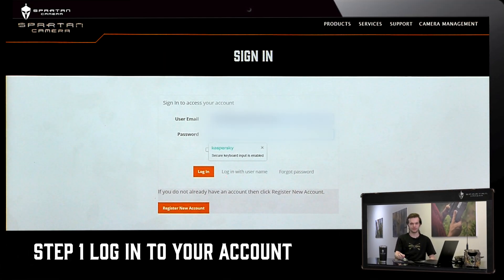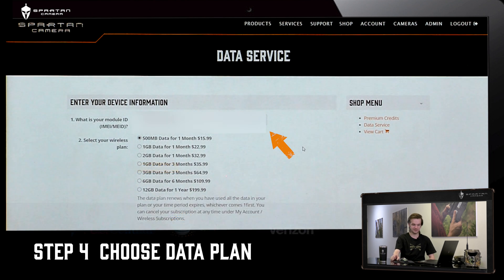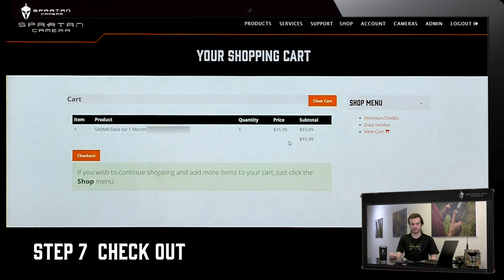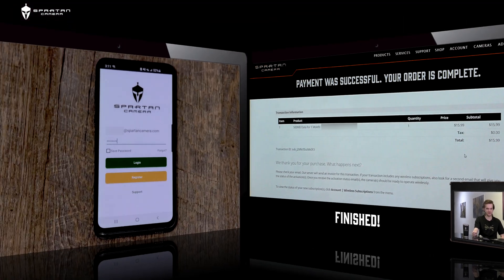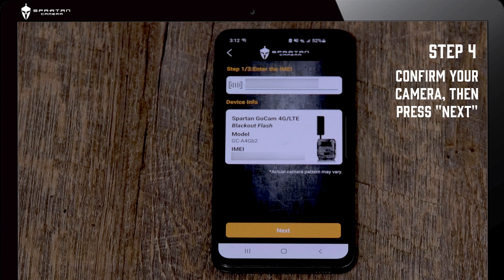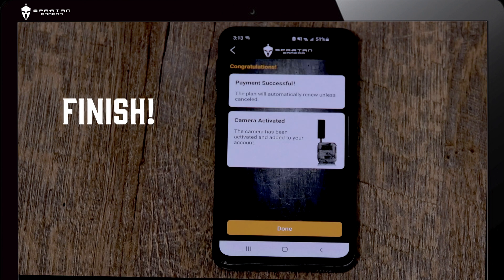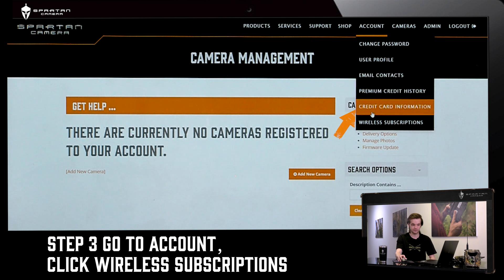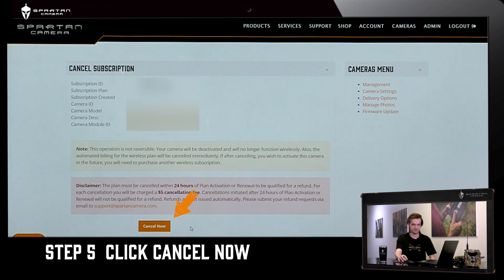How to Buy or Cancel Data Plans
Learn how to buy and cancel data plans through the Spartan Camera Management App and web portal.

NEED HELP?
We are open Monday thru Friday from 9 AM to 6 PM (Eastern Time).

CHAPTERS
0:00 Intro
0:29 Desktop: How to purchase a data plan?
1:38 Mobile App: How to purchase a data plan?
2:25 How to cancel a data plan?
3:18 Thanks for watching